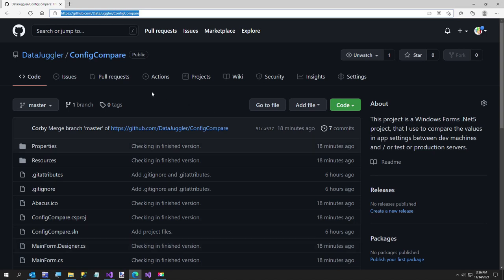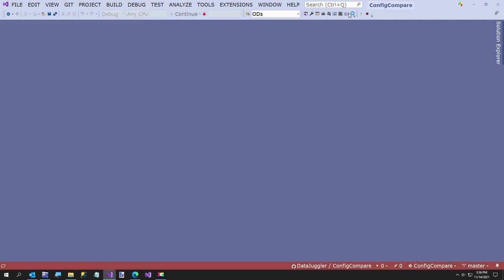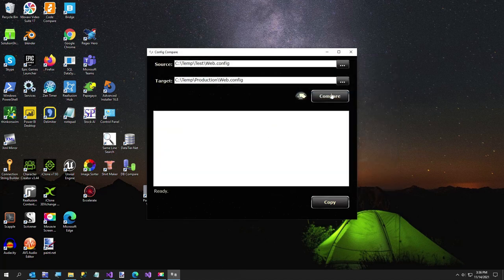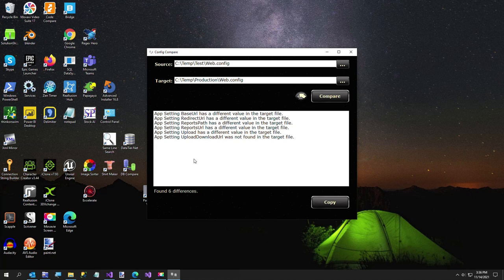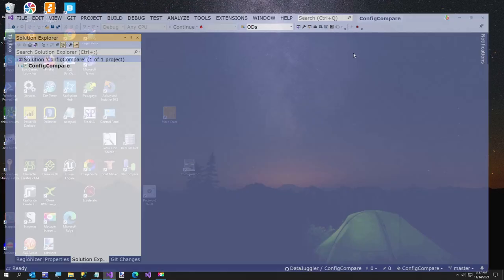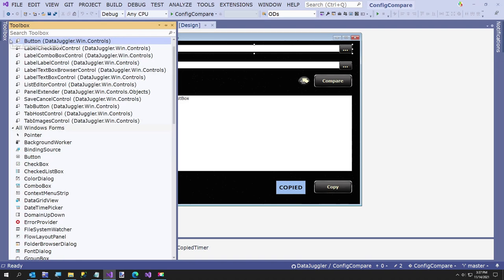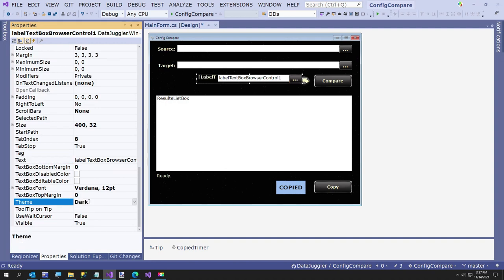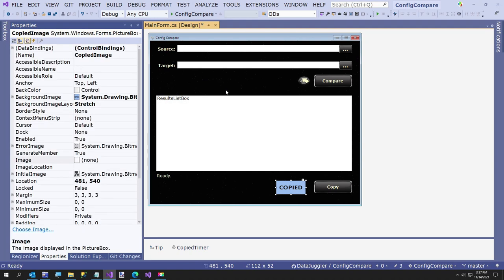Introducing Config Compare For CSharp Developers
This short video demonstrates a program I wrote this morning that compares app setting values from two app.config or web.config files.

The code is available here: (please star if you like it)

The Nuget packages shown / used in this project:
DataJuggler.Win.Controls
DataJuggler.UltimateHelper
DataJuggler.XmlMirror.RunTime

All these projects are my Git Hub repo.